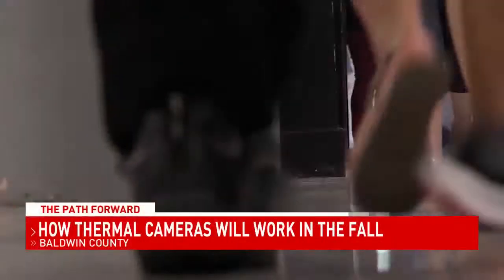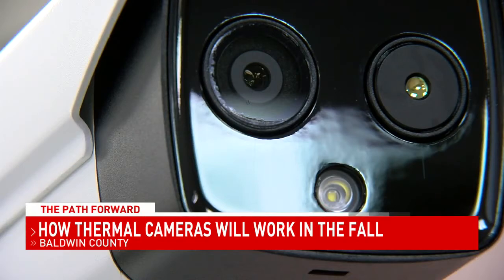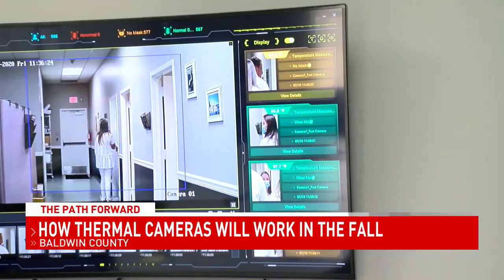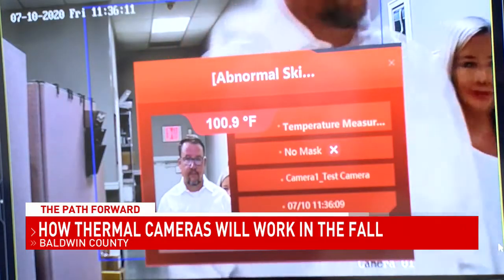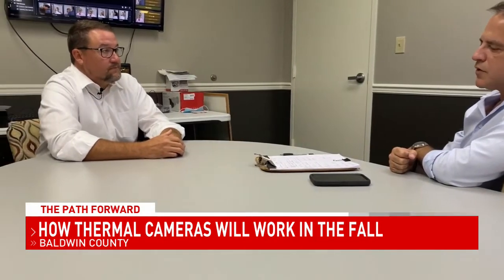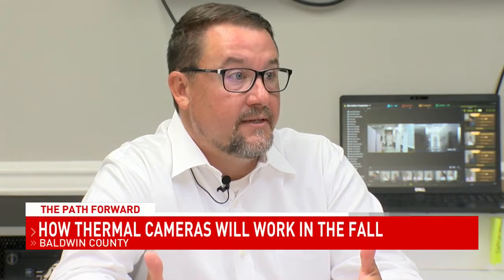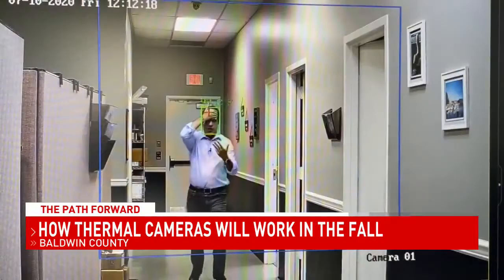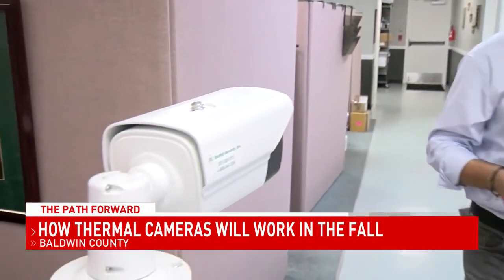Thermal cameras installed at 48 Baldwin County schools - NBC 15 WPMI